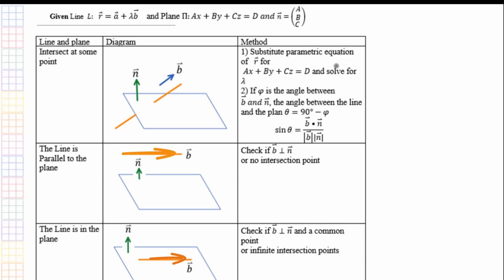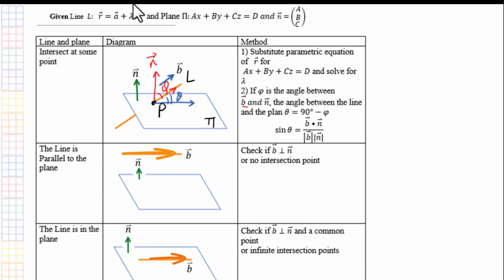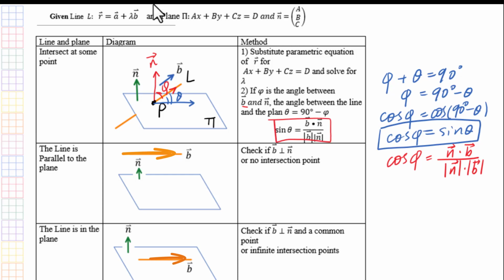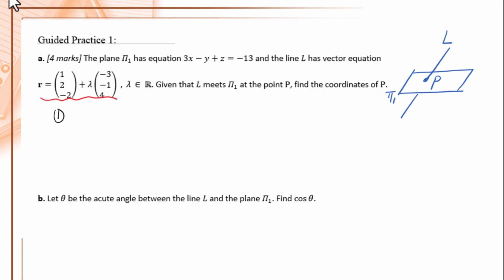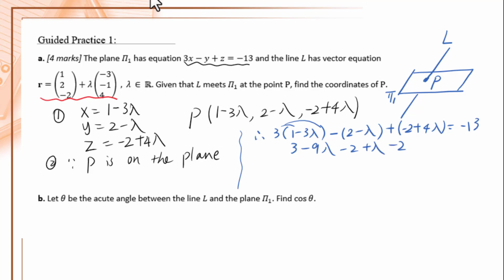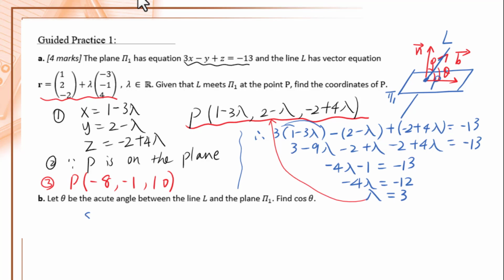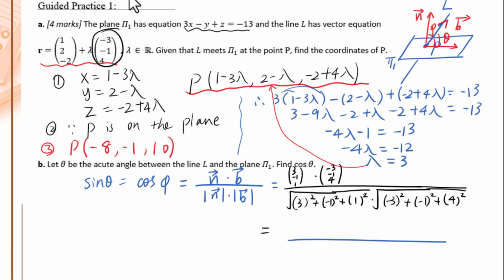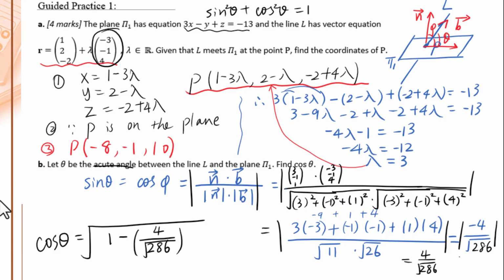Topic 3 The Relationship between Line and Plane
The Relationship between a Line and a plane